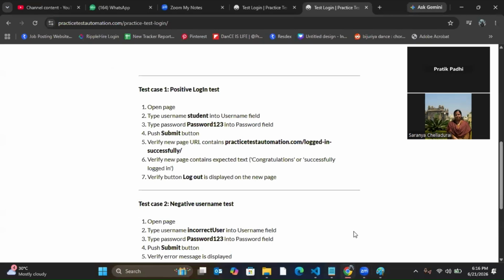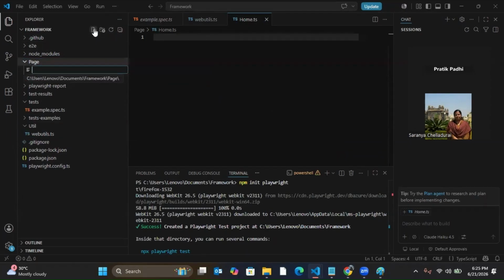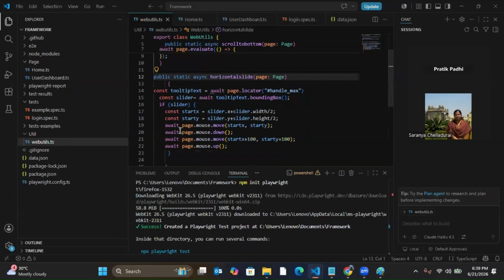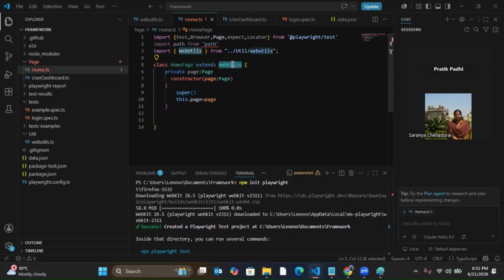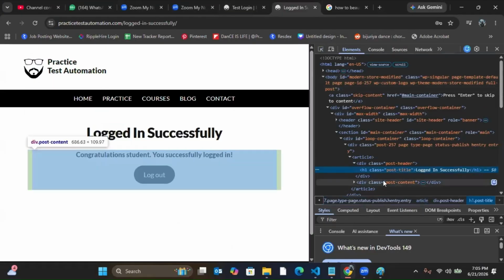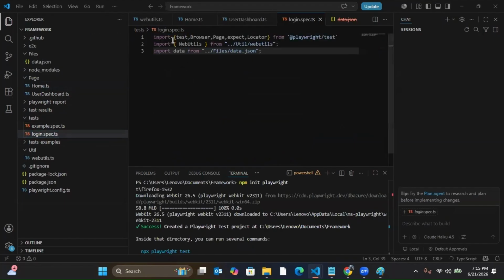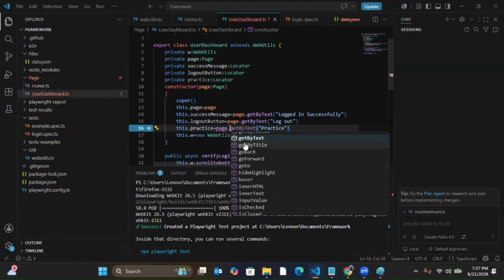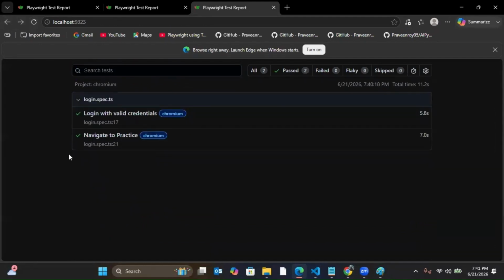Playwright Tutorial 21 : Page Object Model Hybrid Framework in Playwright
In this Playwright TypeScript tutorial video it talks about Page Object Model Hybrid Framework in Playwright

✔ End-to-end testing
✔ UI automation
✔ Cross-browser testing

playwright typescript
playwright automation
playwright with javascript
playwright
typescript tutorial
typescript react